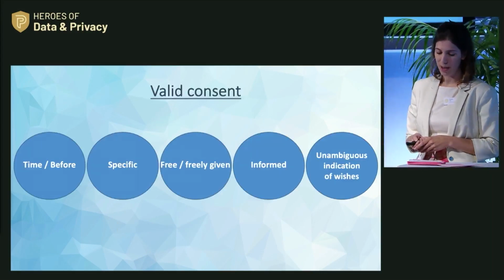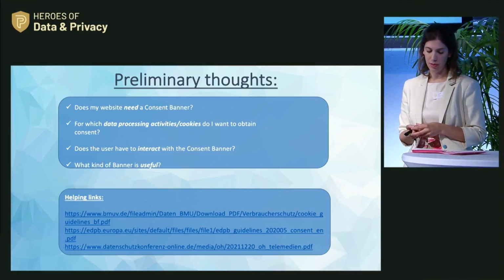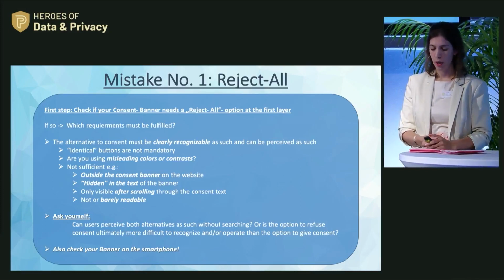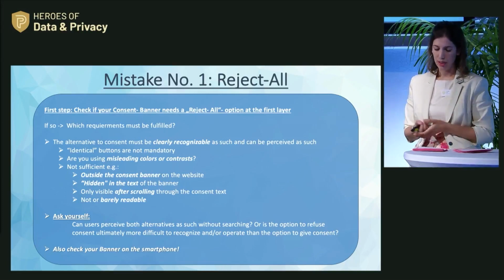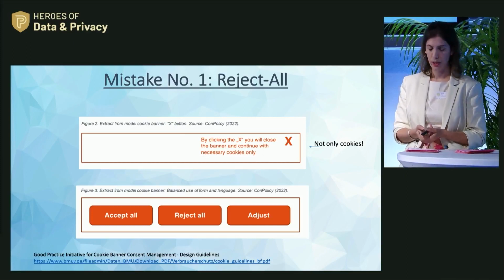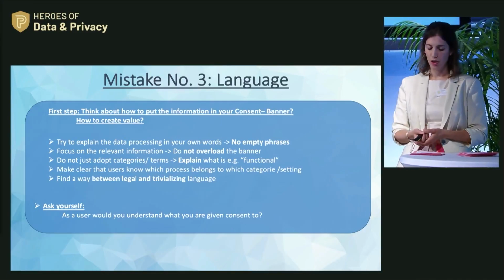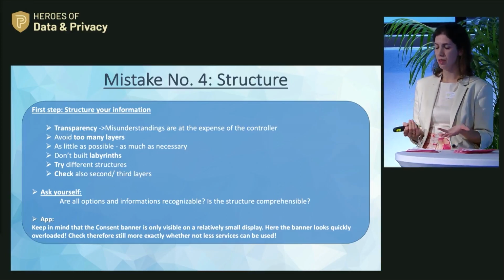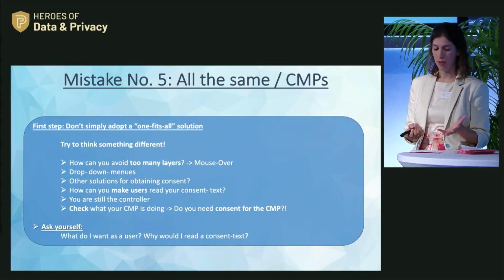Talk: Nudging, Dark Patterns and other problems: How to design a Consent Banner (Carolin Loy)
Nudging, Dark Patterns and other problems: How to design a Consent Banner (Carolin Loy)

[consent banner, mistake, GDPR]

Get ready for the post-3rd-party-cookie-era and comply with ePrivacy & GPPR regulation with the patented JENTIS technology!

✔️ JENTIS is a Europe-based software-as-a-service solution.
✔️ JENTIS stands for unique data quality, control and multi-pixel administration.
✔️ JENTIS = 100% GDPR-compliant.

Thanks to a revolutionary approach, 100% first party data is collected and sent server-side. 📊
You are the first to own your data before you stream it to your advertising, analytics and storage tools with the JENTIS Tag Manager. 🤩